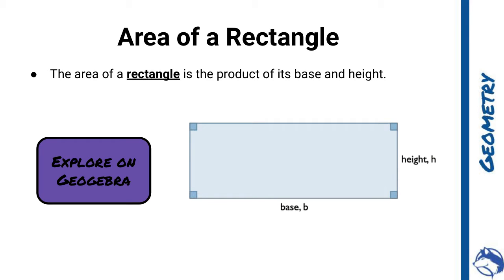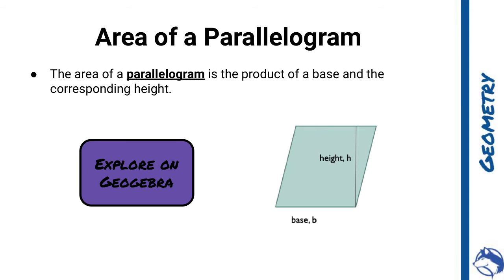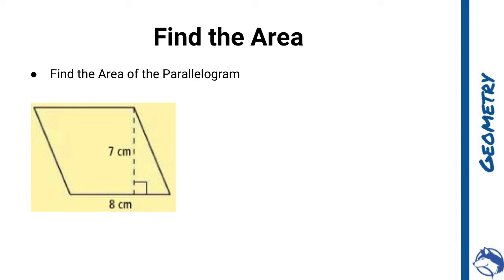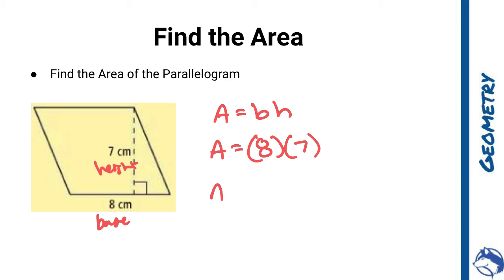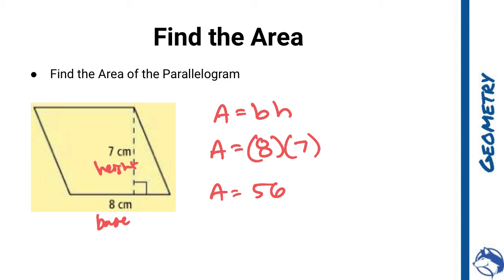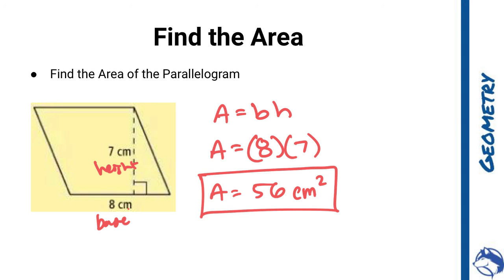G Section 10-1 Area of Parallelograms